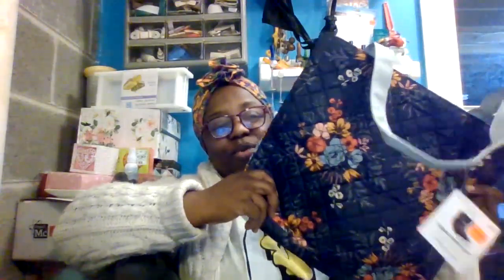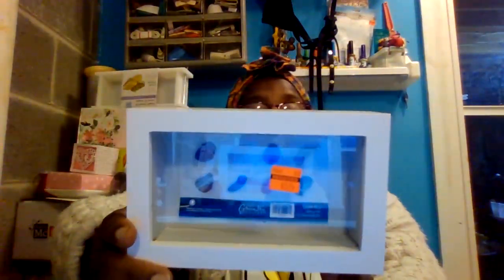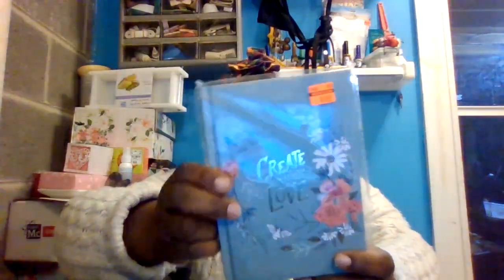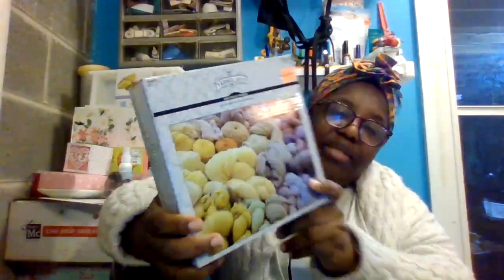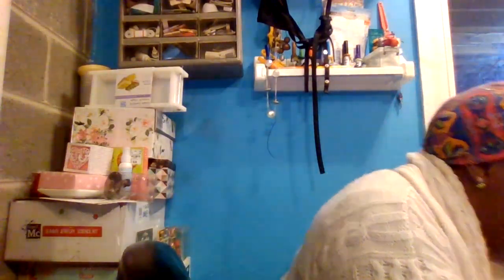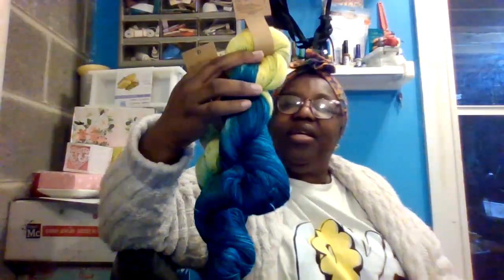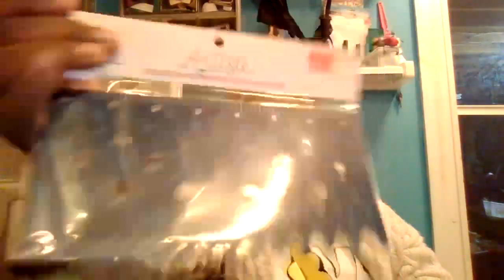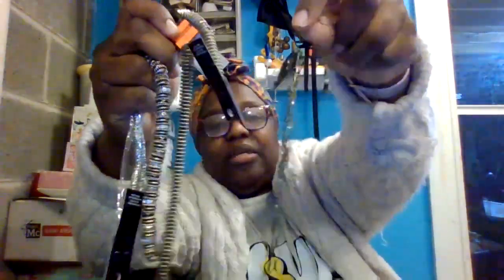Hobby Hobby Haul